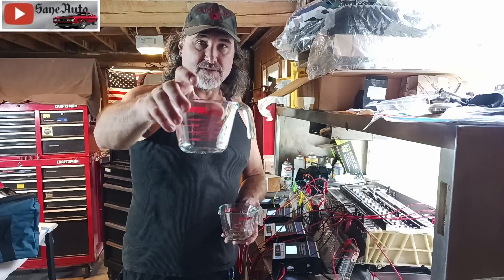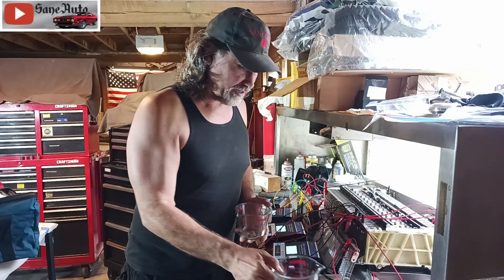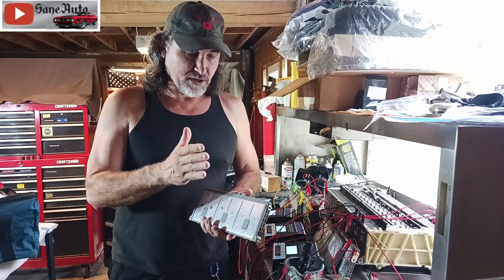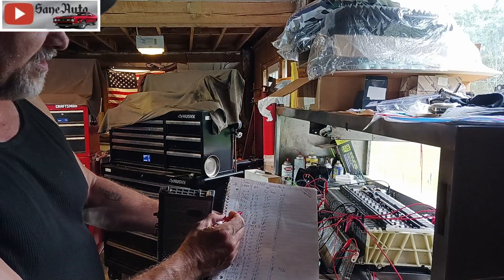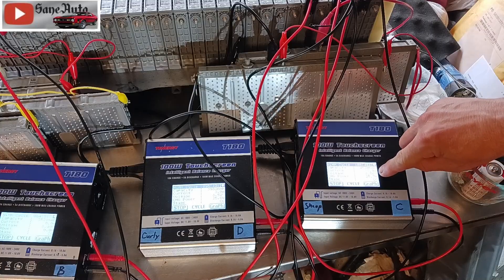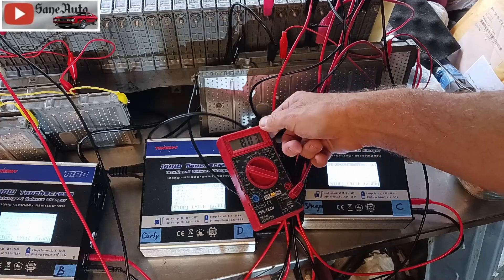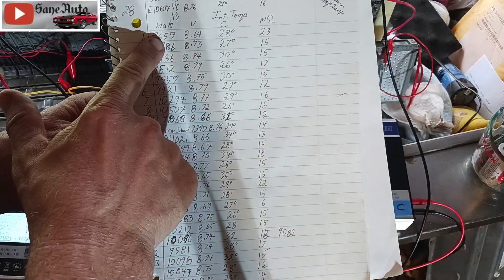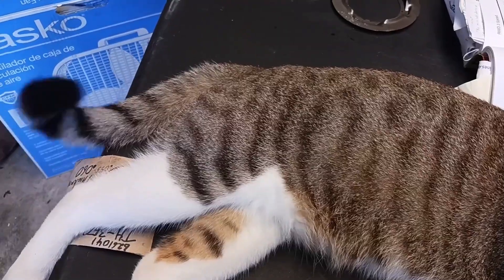Why I never use voltage to tell if a Hybrid car battery module is bad energy density & volume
My eBay car parts store

Favorite Tools:
1) Milwaukee Fuel Impact wrench
2) Milwaukee 3/8 Ratchet 55 Ft-Lbs
3) Ryobi cordless ratchet P344
4) Ryobi 3/8 cordless impact wrench
5) Great starter socket set
6) Victor Allen Coffee
7) Black and Decker cordless
8) Easy entry-level code scanner
9) Blutooth Scanner OBD2 code reader dongle
10) Boost Box Lithium Jump Start Battery Booster
11) ARES Lug Nut Flip Socket Set
12) Axle Nut Socket Set, Metric 12 Point 29-39mm

Supplies:
1) Dielectric Grease
2) Antisieze
3) Thread-locker Loctite
4) Transmission assembly lube
5) Rislone Zinc oil additive

If someone is claiming to be me and using Whatsapp or Telegram to give you a prize, it's a SCAM!
years of age. (Saneauto and its owner(s),
data collection.